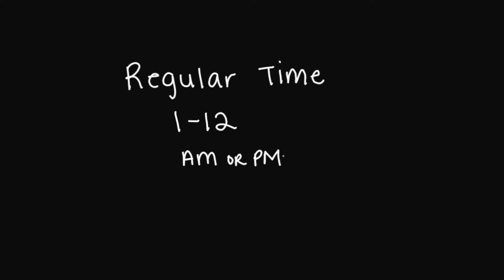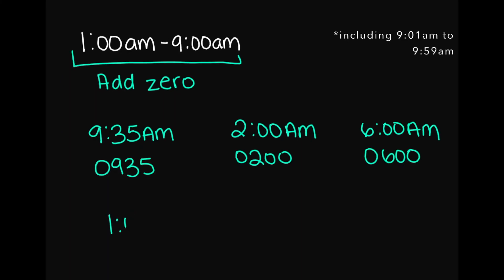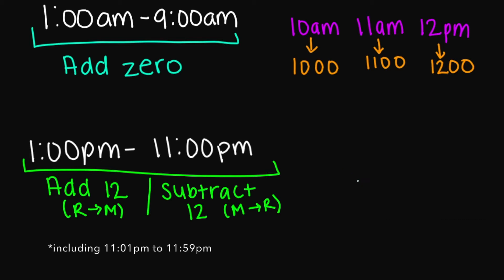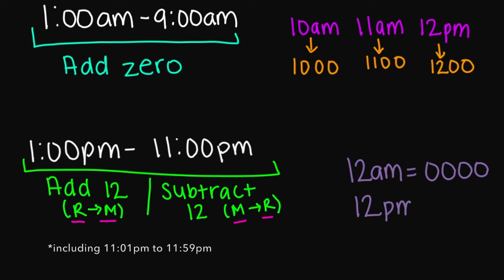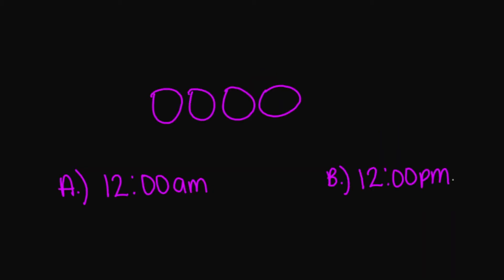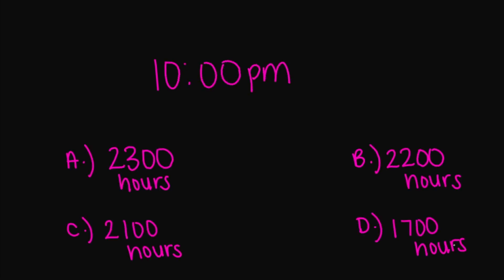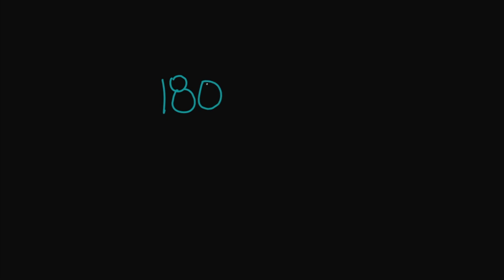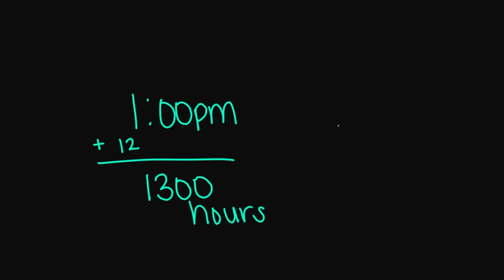Regular Time vs. Military Time (Hours) | basic review and practice examples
Hello Everyone! Thank you for stopping by! In today's video we review regular time and military time.
(mornings, AM) add zero in front of the hour number.
(afternoons, PM) add 12 to the hour number or subtract 12 to the hour number.

As of today:
🚫 No Instagram
🚫 No Twitter
🚫 No Facebook
🚫 No TikTok

🌼Glittcee™
Pronounced: Glitt-cee